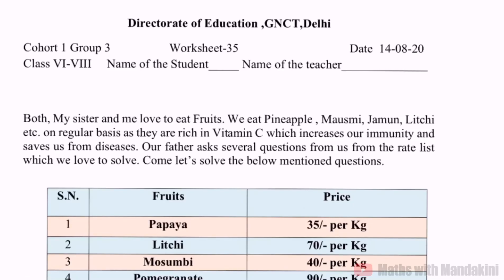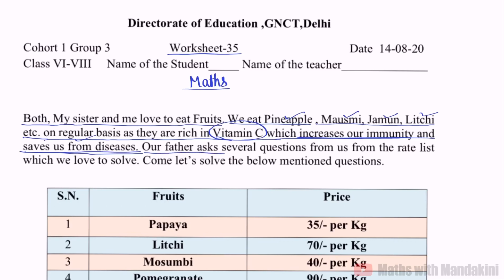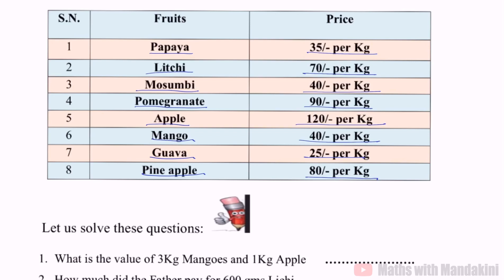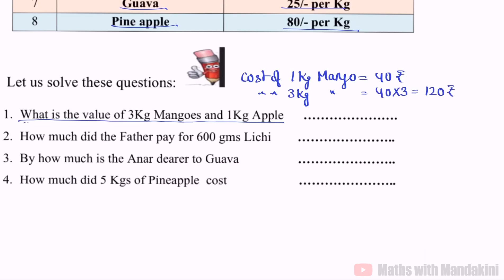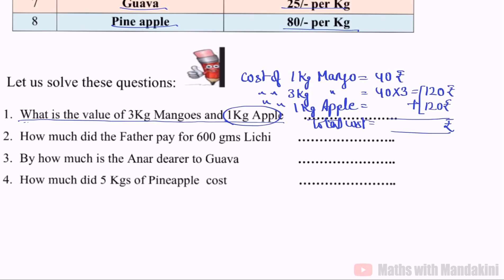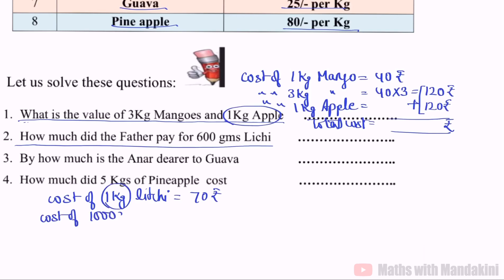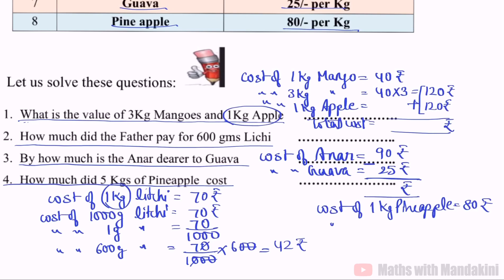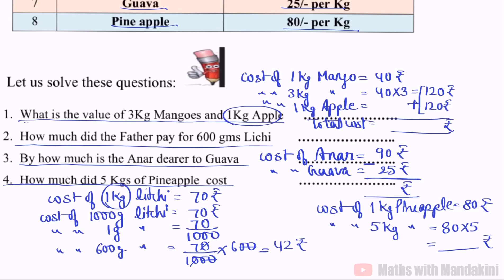DOE Maths Worksheet-35 for classes 6 to 8 (ENGLISH)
This video will help to understand the worksheet 35 for classes 6 to 8.